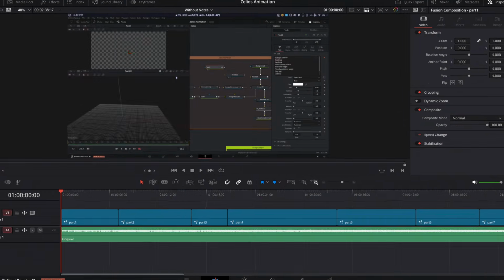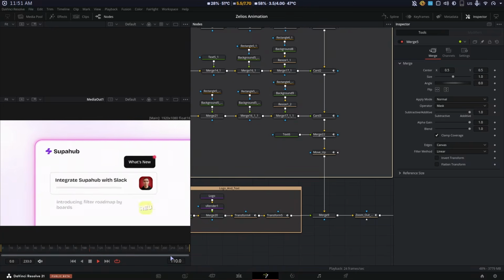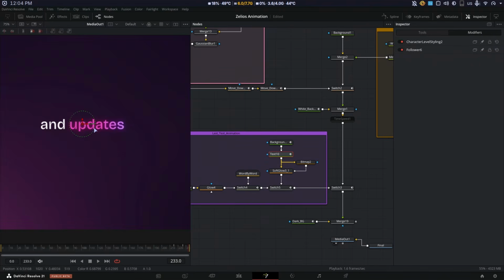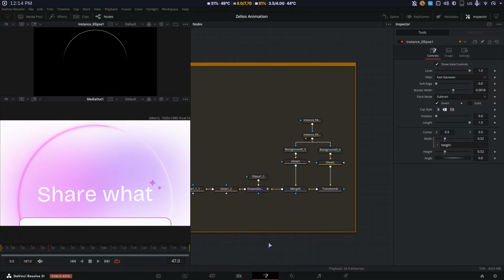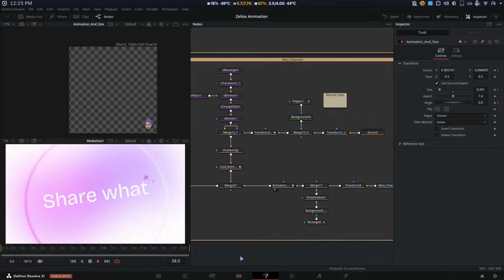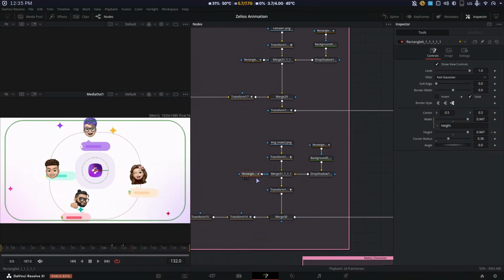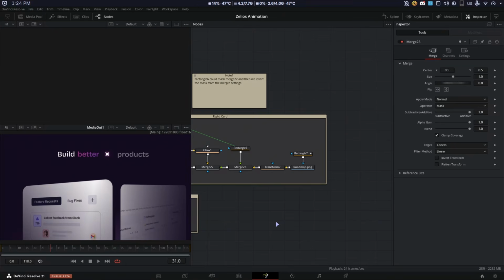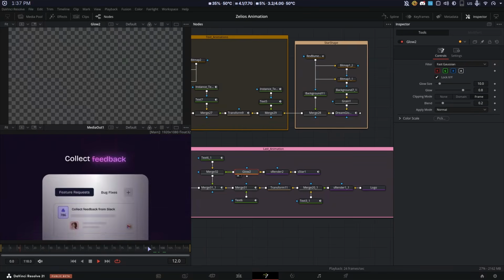How I Made This Zelios Saas Animation In Davinci Resolve | Part 2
Hey There, I hope you liked the video.

Goglr's Channel :  @IsaiahGrade

00:00 Intro
00:34 Part 5
08:41 Part 6
23:57 Part 7
28:52 Outro